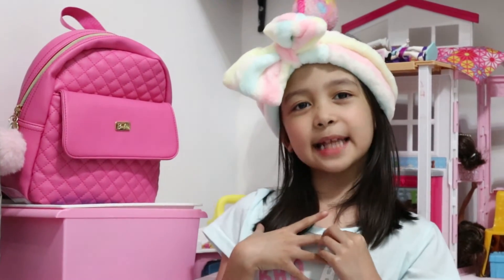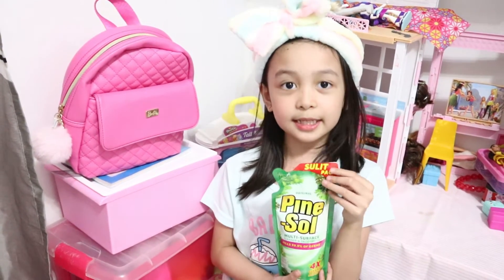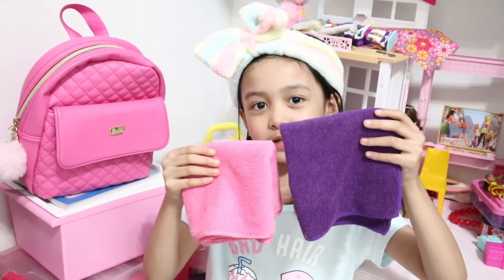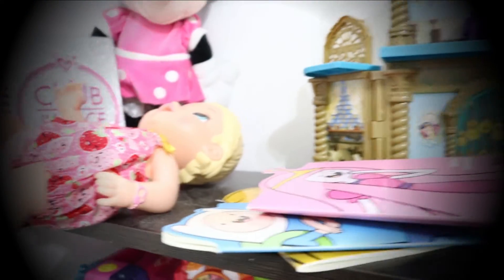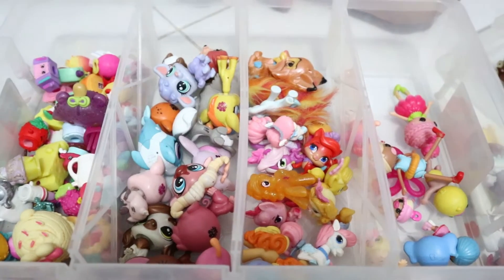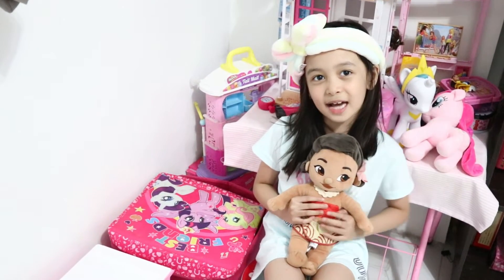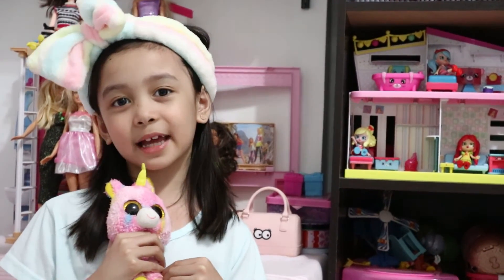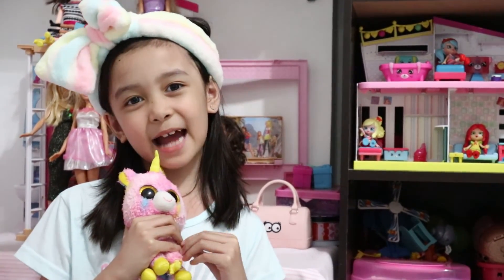TOYS ORGANIZATION : Was it a success?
TEACH YOUR KIDS HOW TO CLEAN AND ORGANIZE THEIR TOYS.
MIKA WILL GIVE YOU SOME TIPS :)